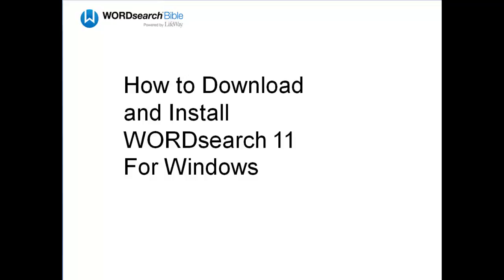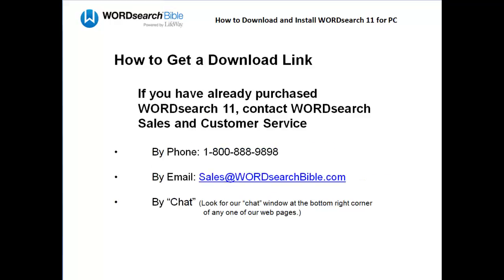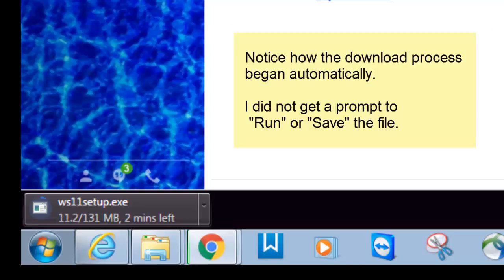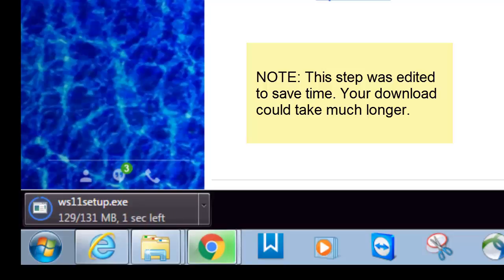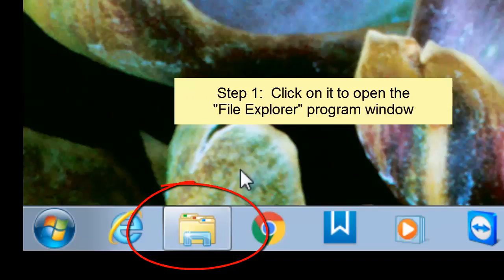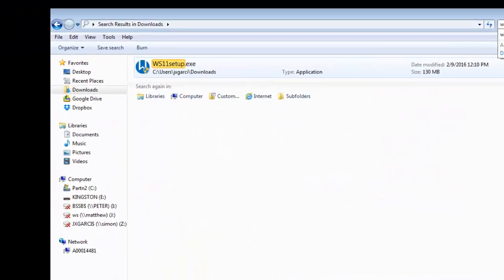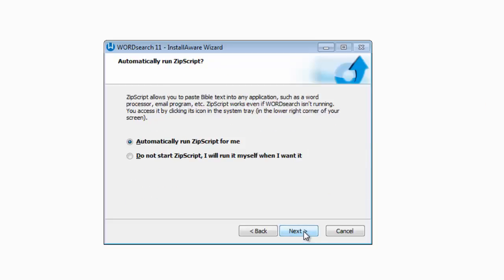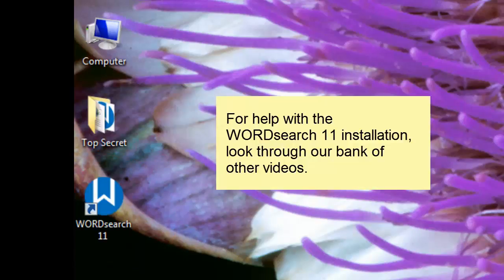How to Download and Install WS11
Describes the steps to download and install WORDsearch 11 on a Windows computer